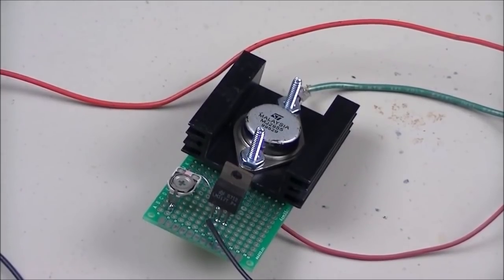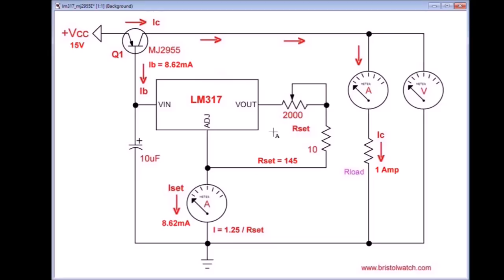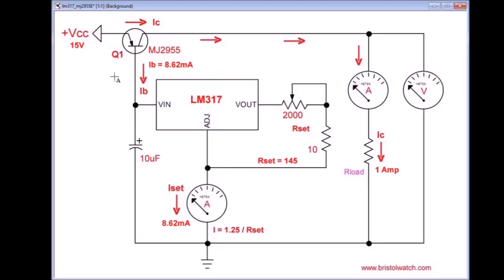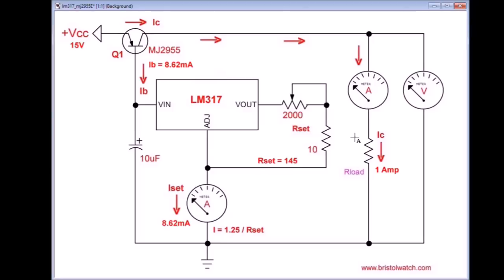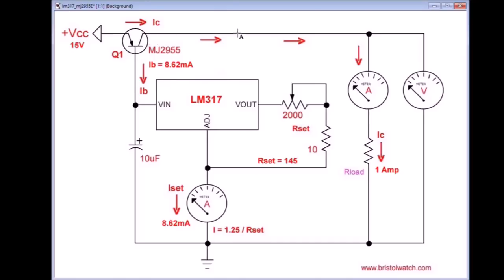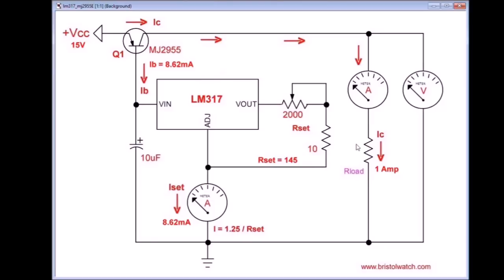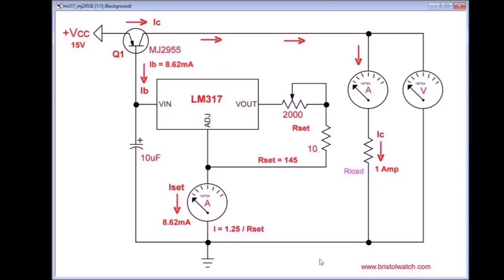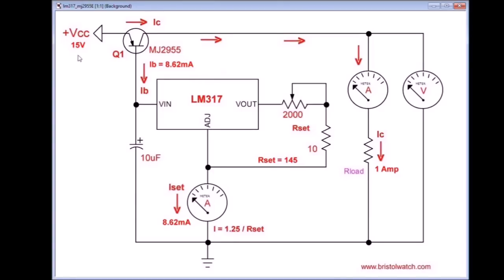LM317 CCS Schematic and Tutorial Part 3